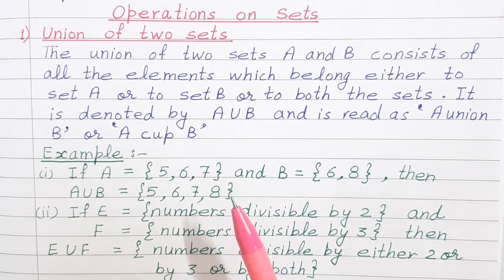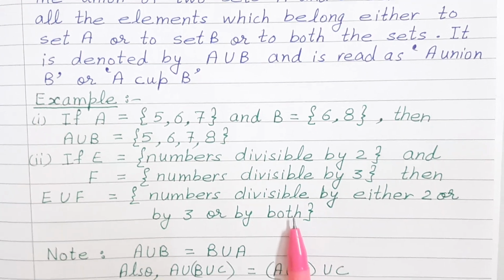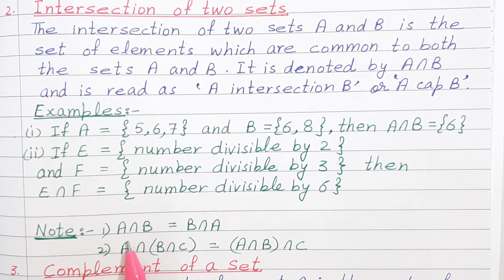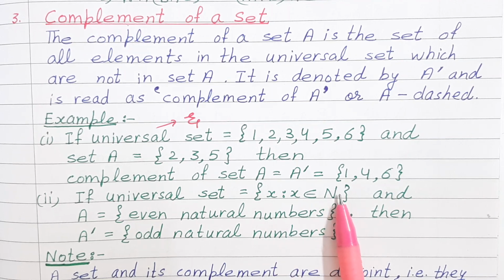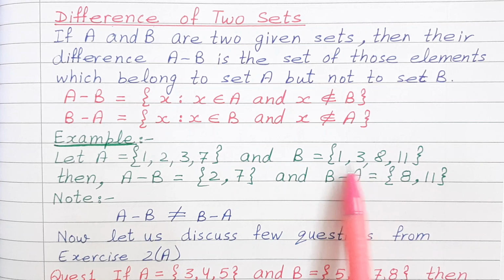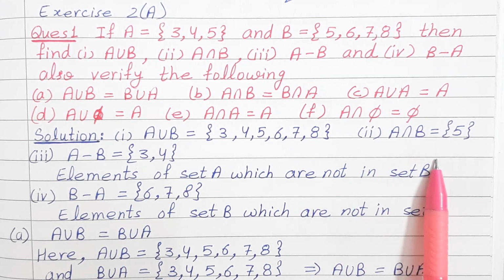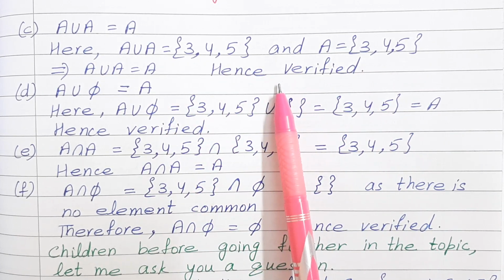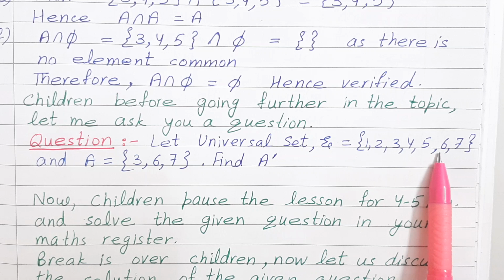Class 8 Maths (24.5.2) Operation on Sets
Operation on Sets